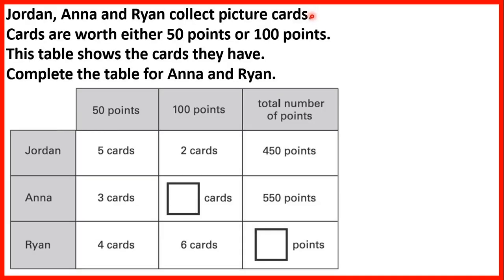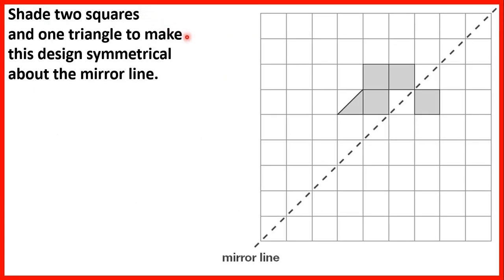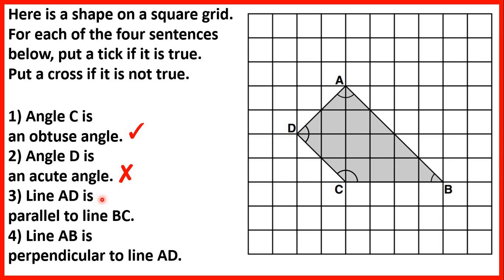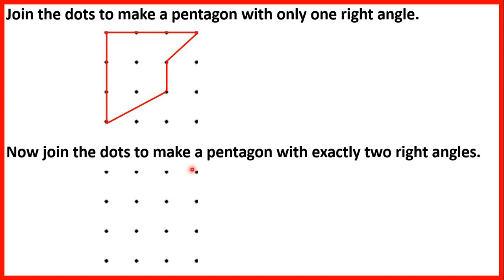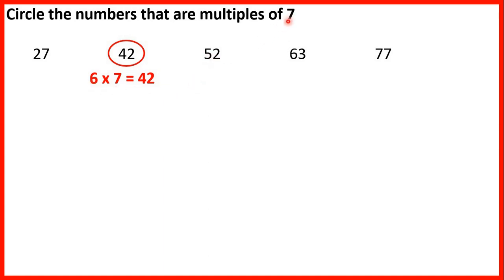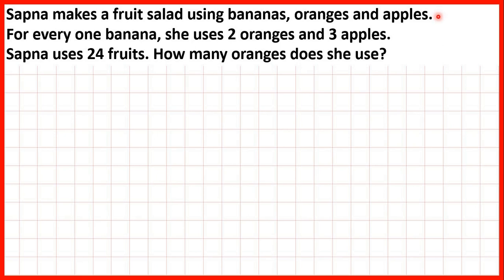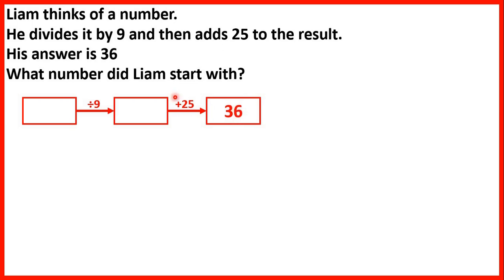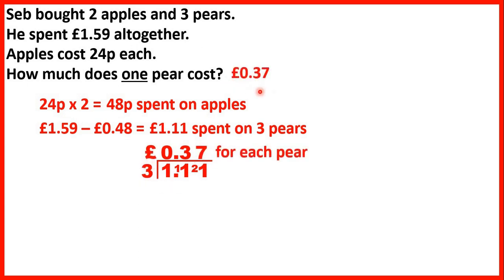Gold Reasoning Test 3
Gold Reasoning Test 3 Key Stage 2 Reasoning Test